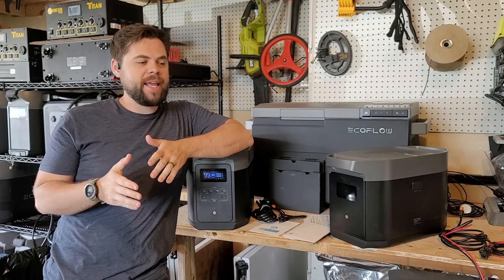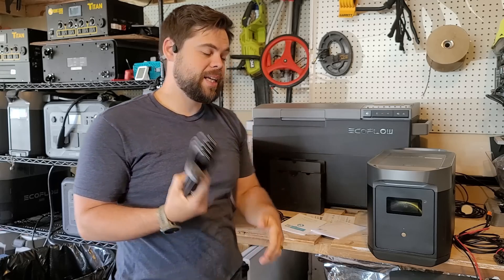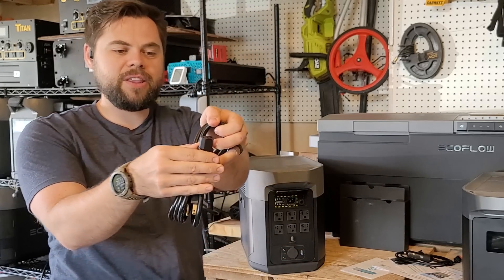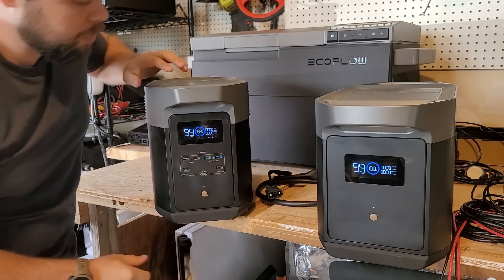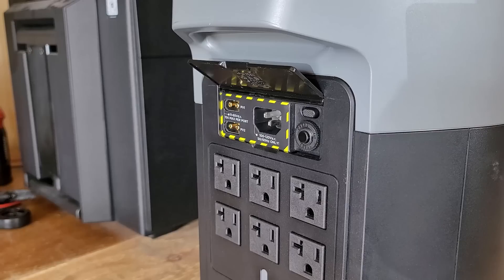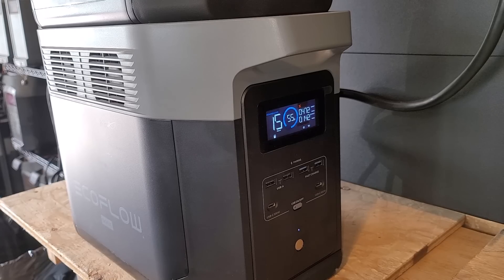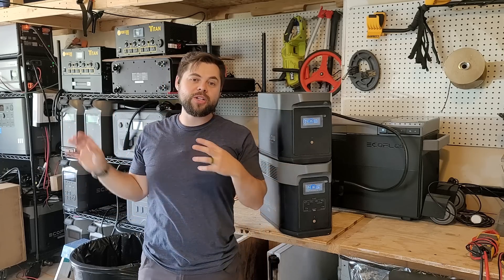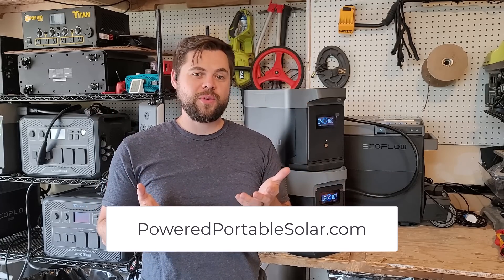EcoFlow Delta 2 Max Solar Generator Power Station Review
From May 25 to June 4, you can choose to get other benefits:
Use code 2X110MMPREP to get 2 free 110W Solar Panels when you buy a DELTA 2 Max unit (equivalent to $798 off, bundles not included).
EcoFlow Amazon